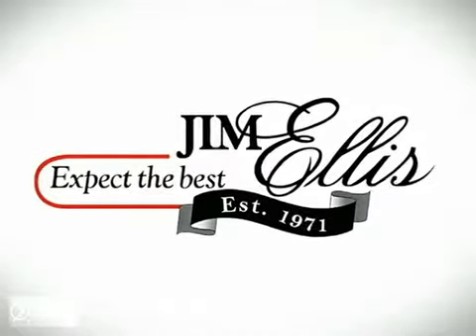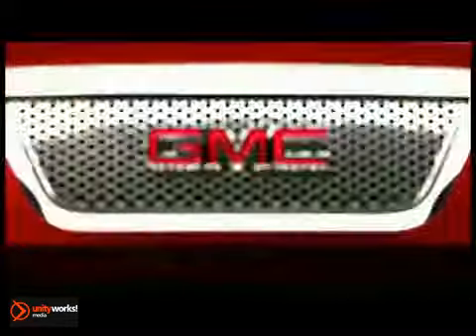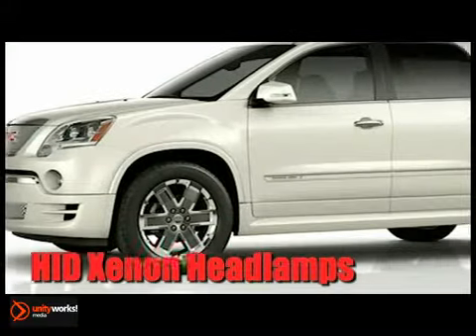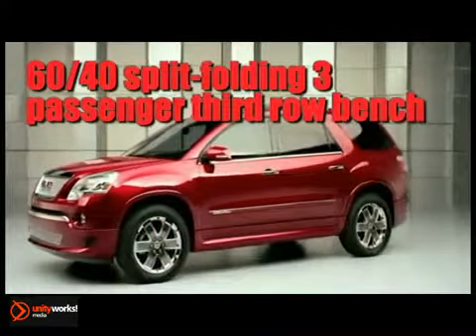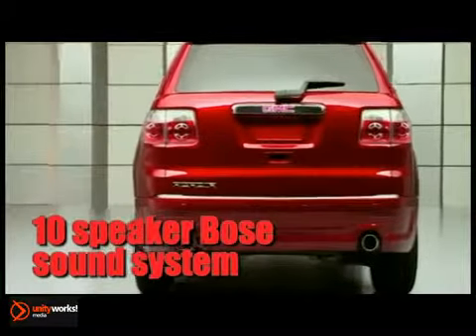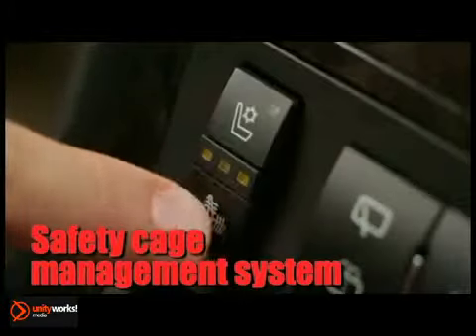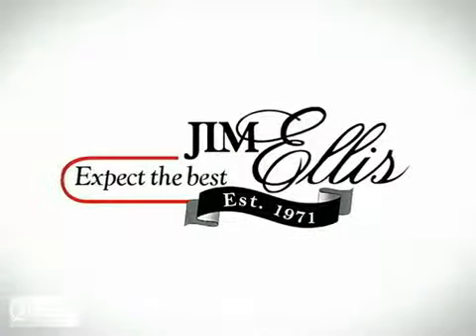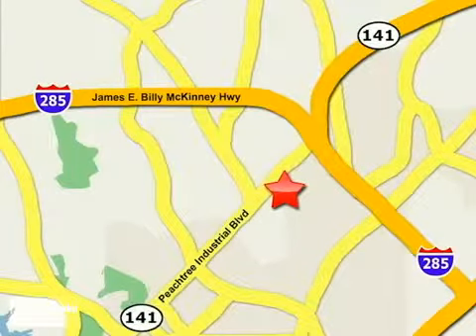New 2013 GMC Acadia Denali Duty Atlanta Duluth GA Atlanta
Jim Ellis Buick GMC
5805 Peachtree Ind Blvd
Atlanta Duluth GA, video

For the best selection of cars by Chevy in the Atlanta area, including Kennesaw, Cobb County, North Fulton, Fulton County, Buckhead, Sandy Springs, and Dunwoody, stop by Jim Ellis Chevrolet.

In addition to offering new vehicles, we are also a fantastic choice as your Atlanta used car dealership. Jim Ellis Chevrolet of Atlanta has a large inventory of high quality used cars for sale. All of our pre-owned vehicles undergo a rigorous inspection by our top auto technicians to ensure you quality.